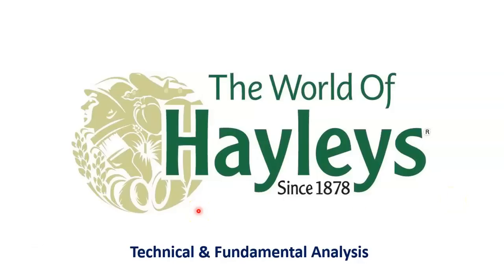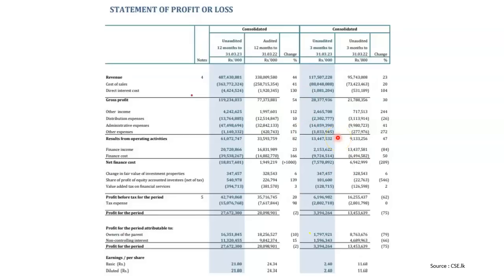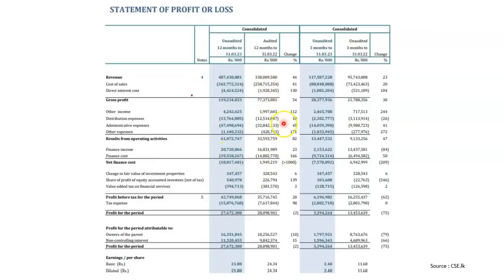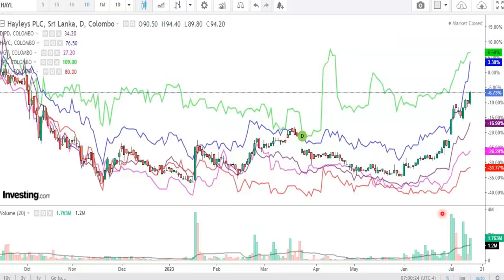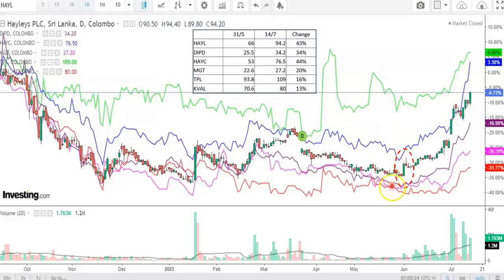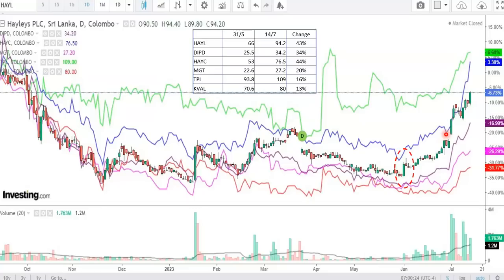හේලීස් කොටස් වලින් රුපියල් මිලියනයක් හෙව්ව හැටි | Million from Hayleys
How earned 1 million rupees from Hayleys